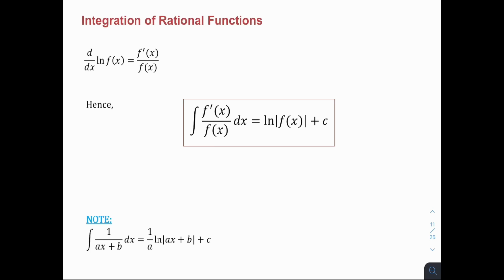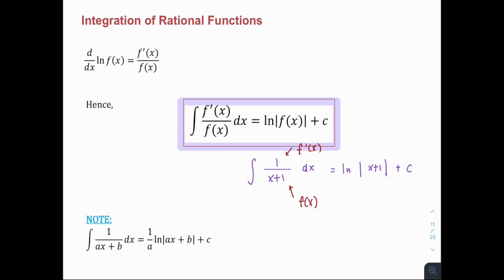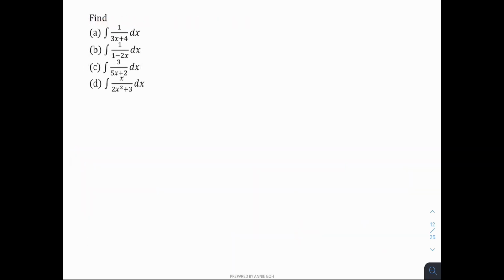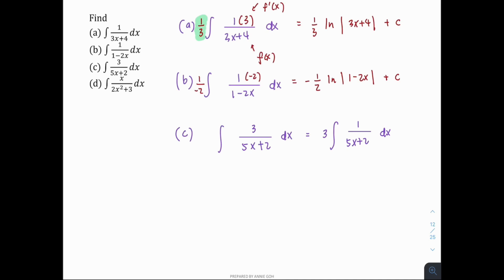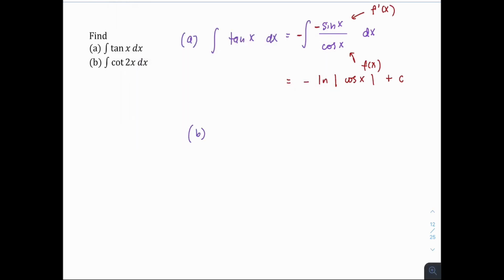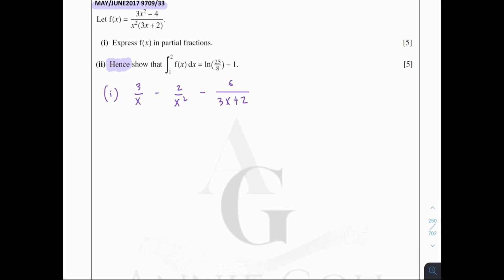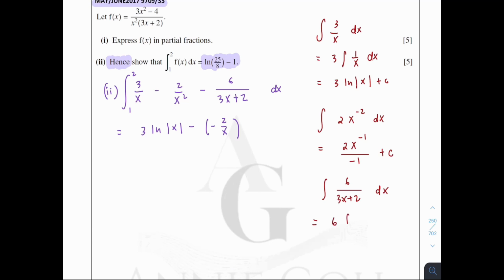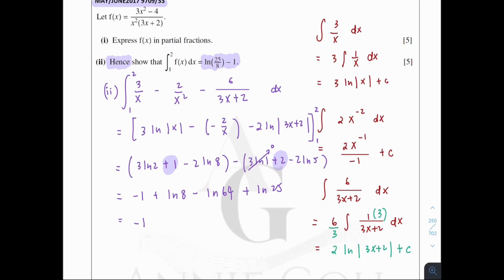[MATH] Pure Math 3 | Integration of Rational Function | Recognise When to Use 'ln'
🎓🧞‍♂️Timestamps
00:47 - Formula and example
04:28 - Note
05:52 - Different types of questions and solutions
09:48 - Involving trigonometry
11:48 - May/June 2017/9709/33